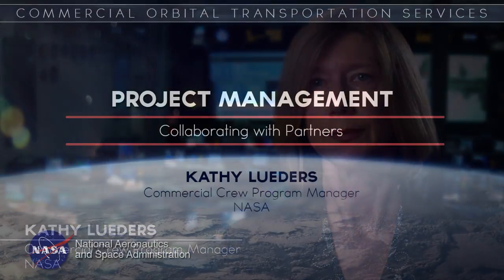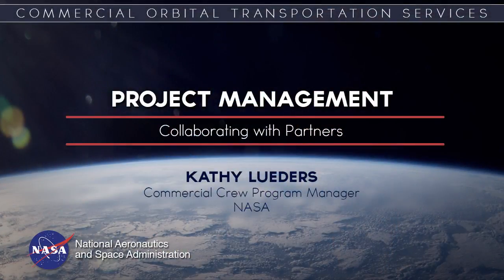Kathy Lueders: Collaborating with Orbital ATK and SpaceX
Kathy Lueders worked as the ISS Program's Transportation Integration Manager during COTS. Commercial Orbital Transportation Systems (COTS) was a NASA-industry partnership to develop safe, affordable, reliable space transportation access to Low-Earth Orbit. NASA was the lead investor in the COTS project, much different from traditional government-owned and operated systems. The COTS lessons are applicable to similar capability development projects and may not be suitable for traditional government contracts. Click the following link to view the entire COTS Critical Knowledge home